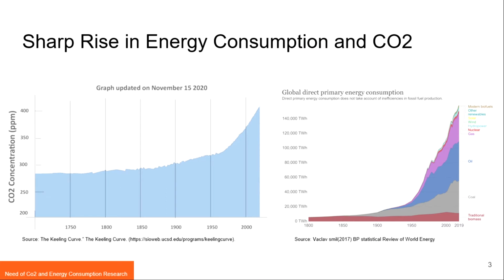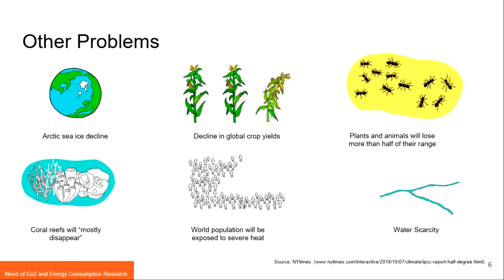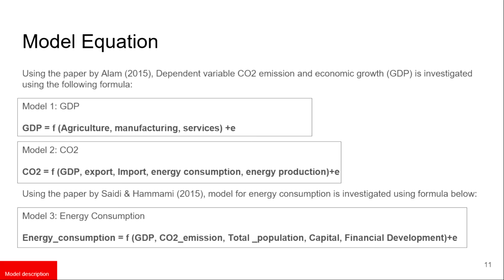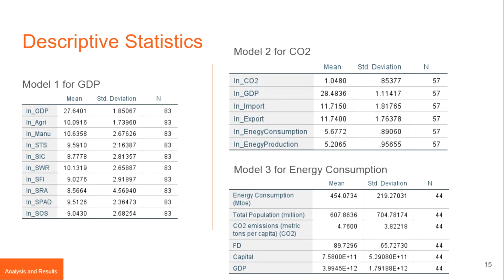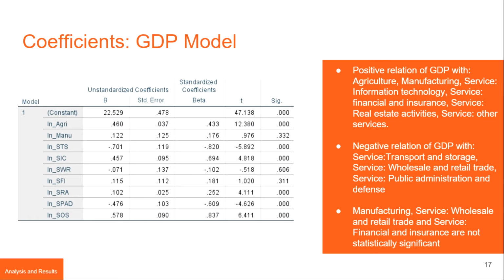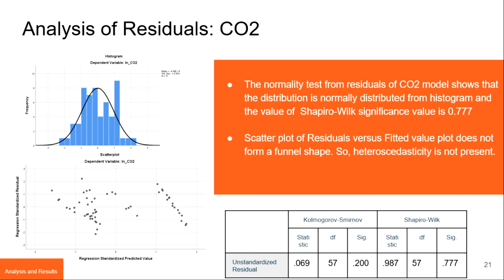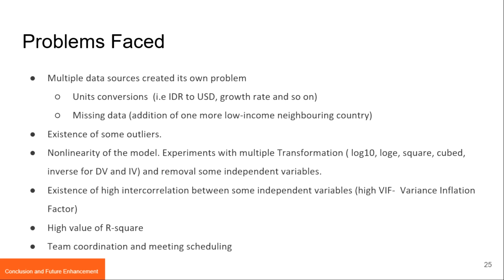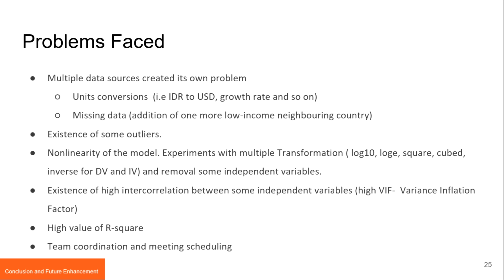Group25: Impact of Economic growth factors on CO2 and Energy Consumption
Presentation slides for 609 by Group 25